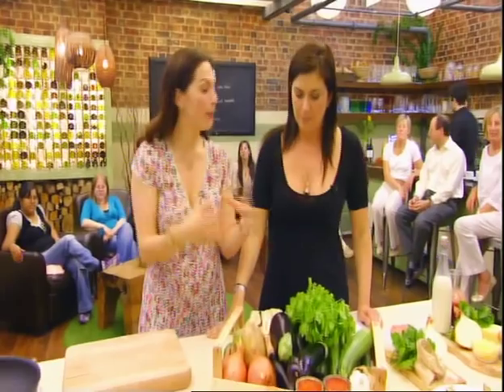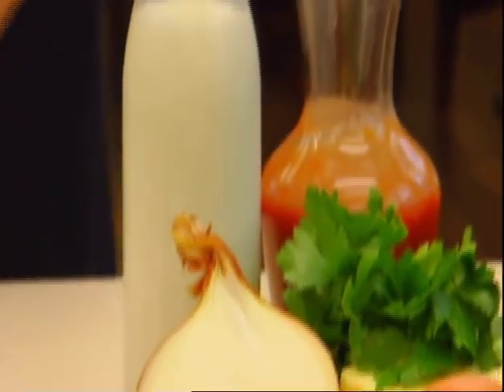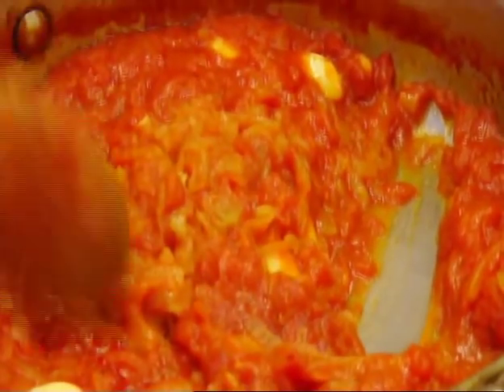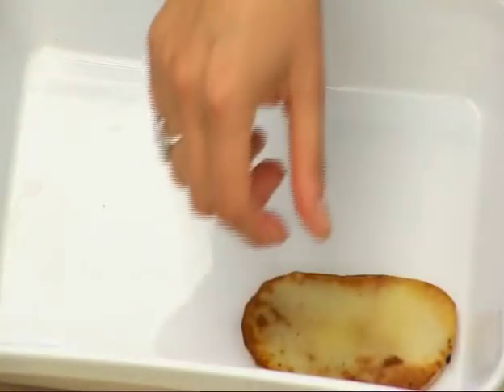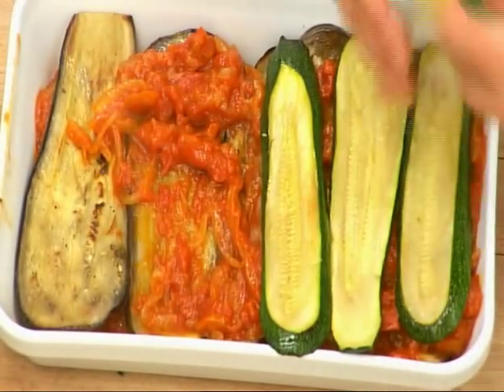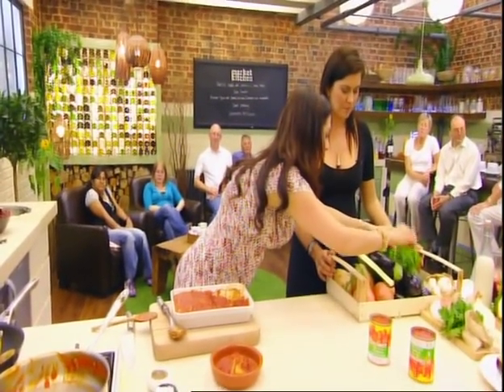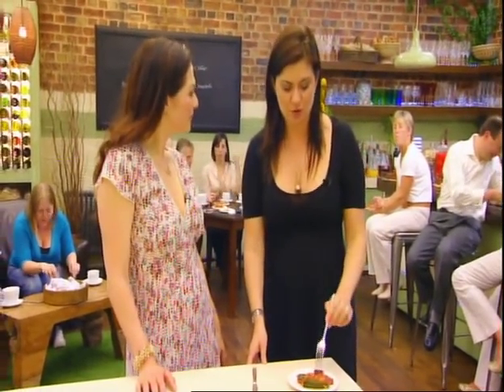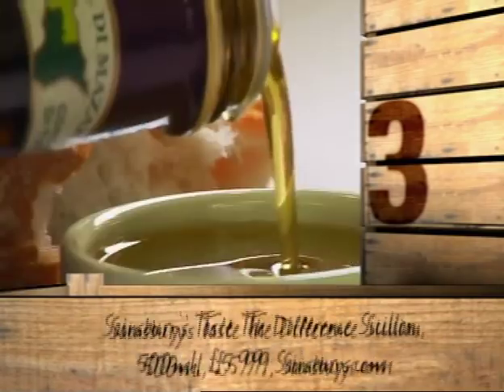Market Kitchen - Tonia Buxton - Imam Bayaldi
Episode of Market Kitchen with Tonia Buxton - Imam Bayaldi.